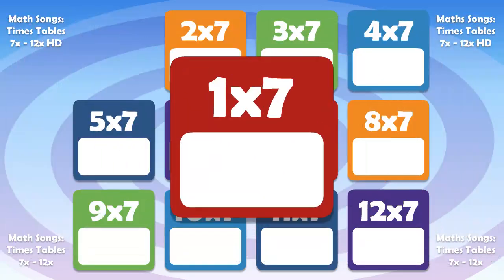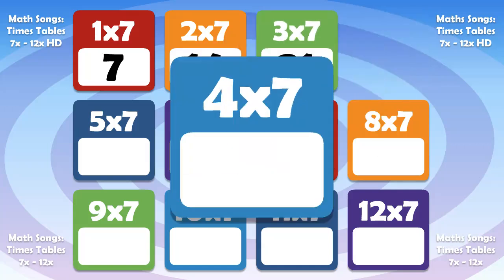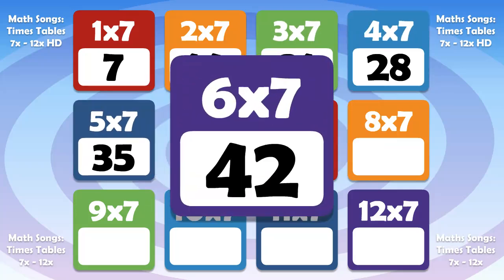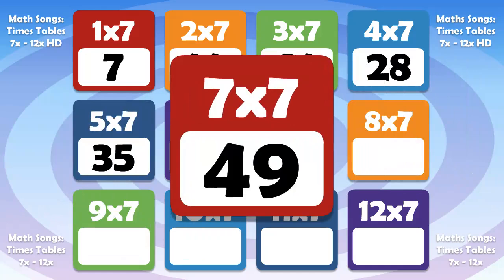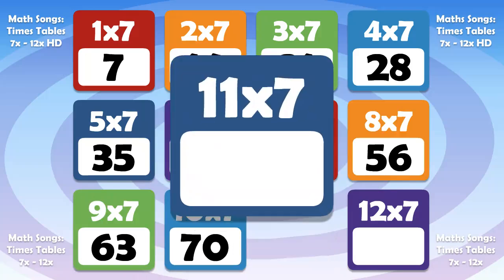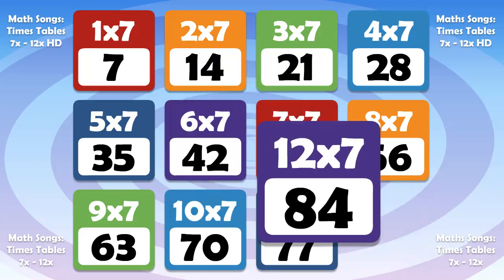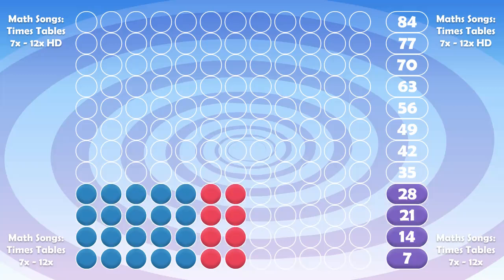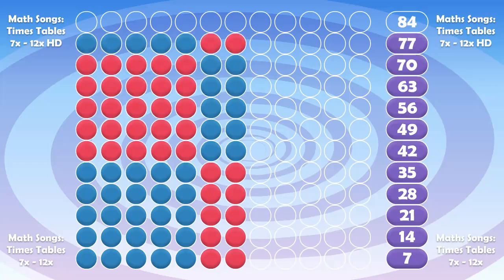7 x Times Table Math Song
Can you sing your 7 times table?  Times Table Albums now available! Stream all 12 Times Table songs!

iPhone and iPad Apps:
Apple Devices:
Math Songs Times Tables 7x-12x HD iPad Song by Matt R.

Please search in your local App Store Math Songs Times Tables for more information.

Welcome to the most unique, rocking Times Tables apps series ever! Our 6 sing-along song videos plus 6 against-the-clock song games (for 1x to 6x and 7x-12x) offer a unique, fun way to you help learn, practise and master the Times Tables. Simply sing along and enjoy! You'll start to learn and perfect the times tables just by listening.

Each song-game tests the player's times table they learned in the songs, but don't worry each game comes with help too, so you can keep on playing even if you are stuck. Plus, the app's supported by lots of useful teaching ideas and tips.

For up to the date news on the release of these apps please like our Facebook Pages:

Cambridge English Online, Ltd.

Please check out the apps we already have for sale on the App Store: